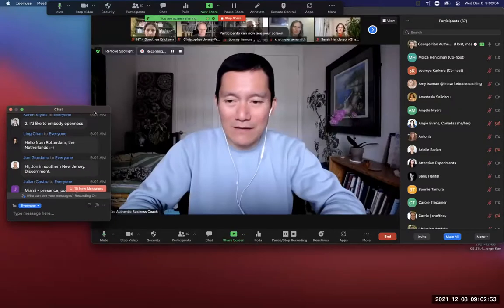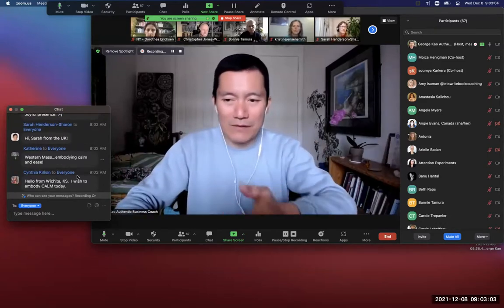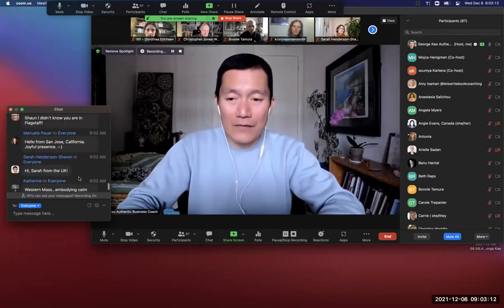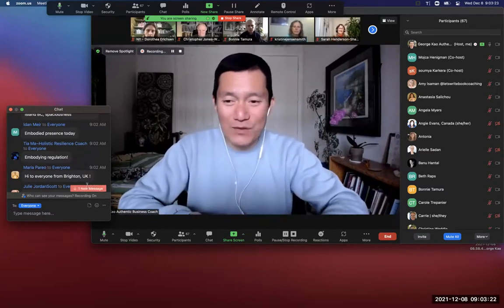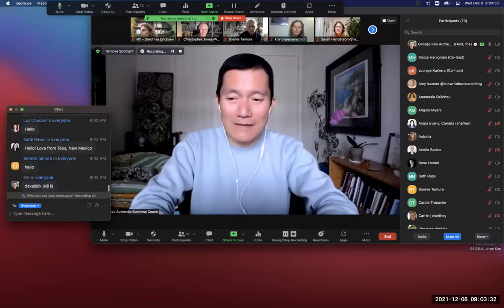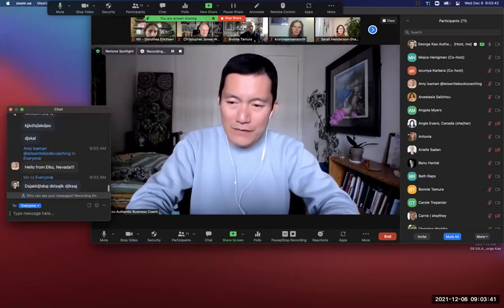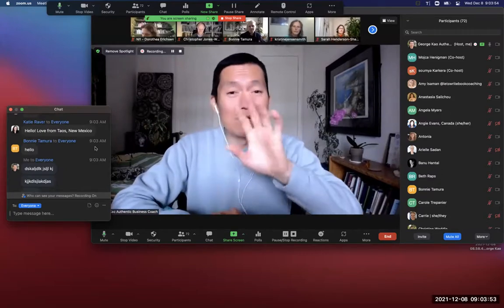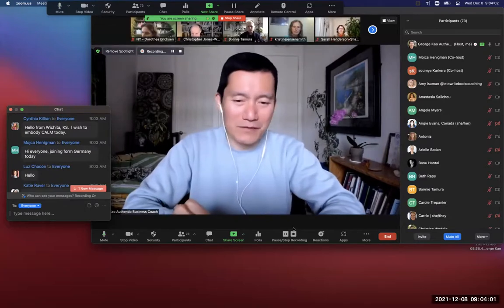Zoom tip for large meetings -- pause the chat log by scrolling up